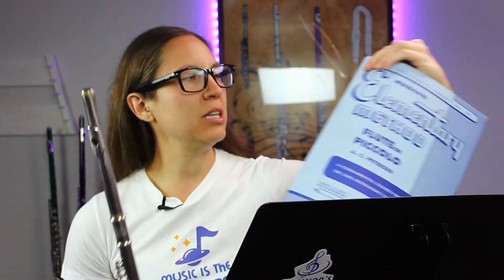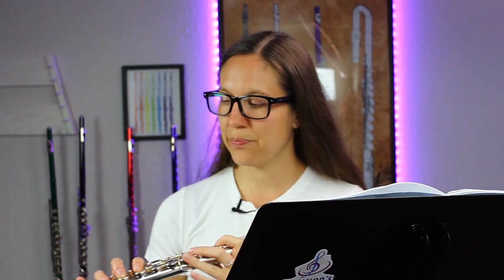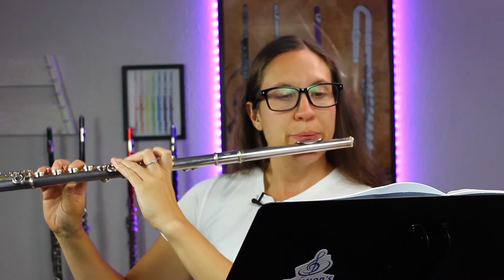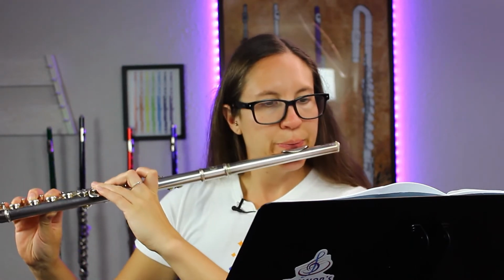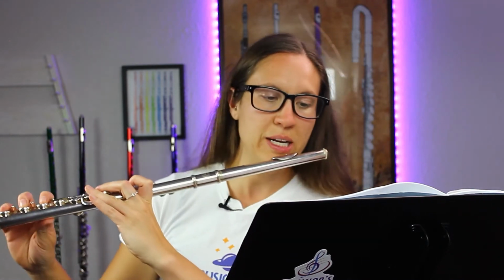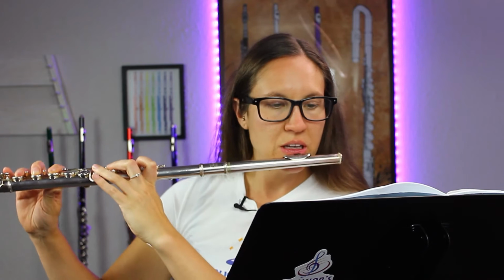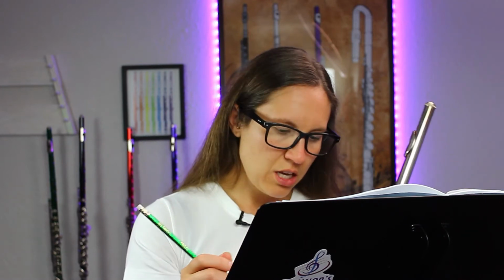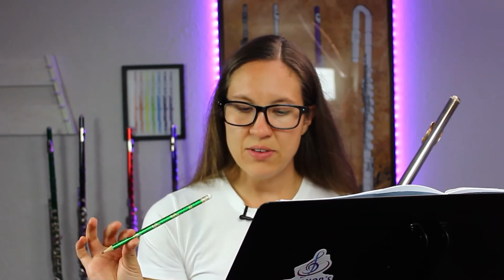Flute Practice With Me | Rubank Elementary Method For Flute | Lesson 32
Lesson 32 - Chromatic Scale Studies! Come Practice flute with me! Today we are playing in the Rubank Elementary Method For Flute - Lesson 32. We are going to focus on the chromatic scale & octaves.  So take out your flute, & lets practice lesson 32 from Rubank Elementary Method for flute!

Chapters:
0:00 - Lesson 32 Chromatic Scale Studies
6:08 - Exercise 2
9:46 - Exercise 3
15:27 - Exercise 4 - Octave Study
19:07 -  Exercise 5

Looking for a new flute or piccolo?  Make sure to use “REESA” to unlock these special bonuses with The Flute Center of New York
⚬ 10 day Trial on Flute and Piccolos(normally 7)
⚬ 18 month Warranty (normally 1 yr)
⚬ $25 off Consignment Repairs

I recommend trying flutes & piccolos before you buy! Try before you buy with the Flute Center of New York
Use code "REESA" to receive  an Extended 10 Day Trial (FREE!!)